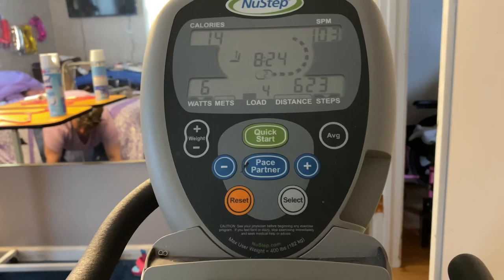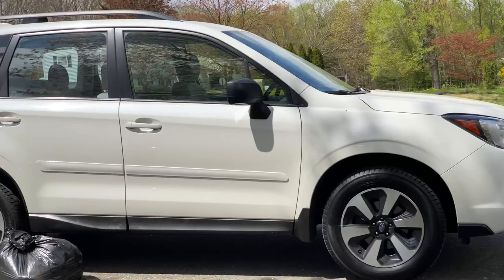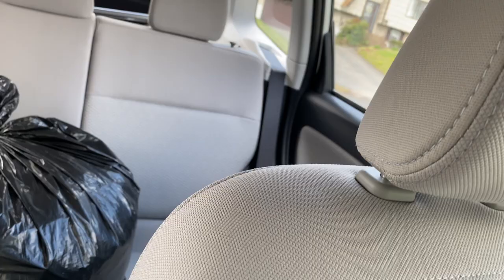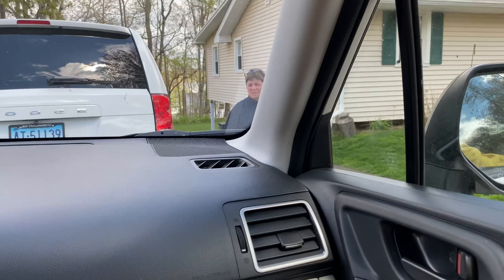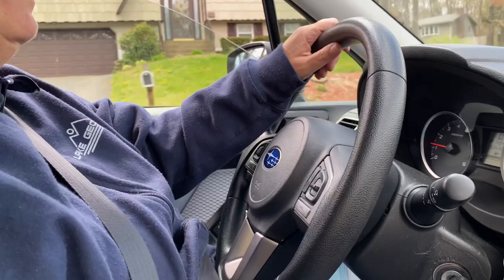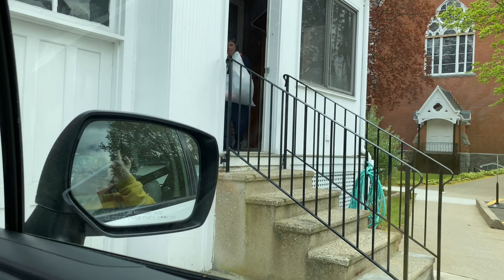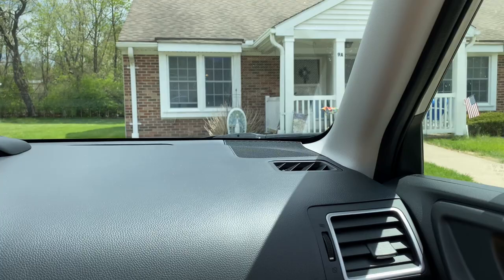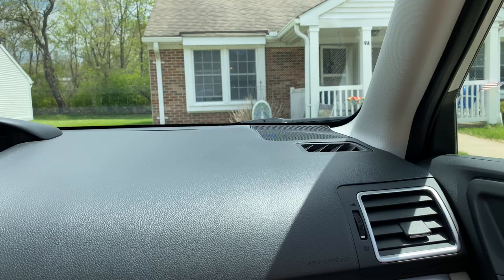MY MOM GOT A NEW CAR | 2017 SUBARU FORESTER (4.30.21)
Intrto Song : lioness By Day Fox